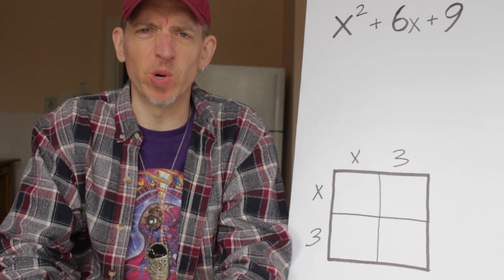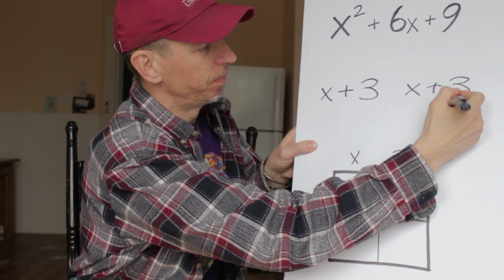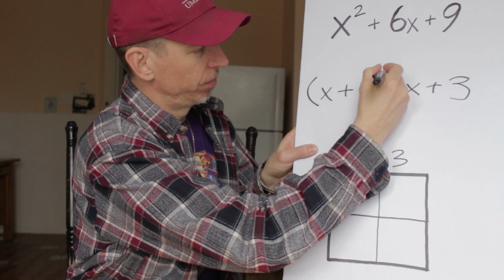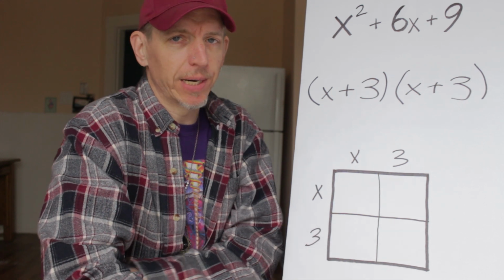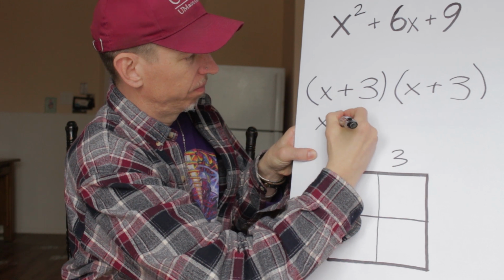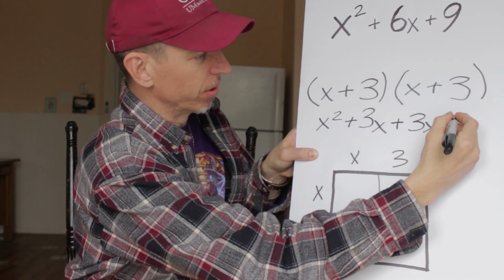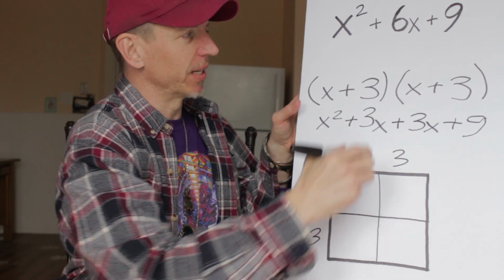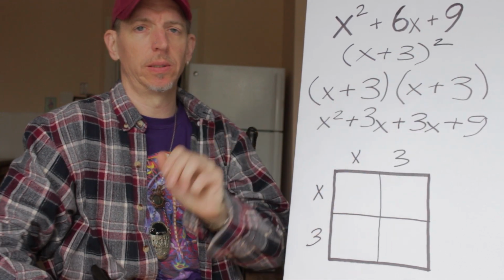Why Are Parabolas Called Quadratic Functions, Part 3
Season 5, episode 8 of The Enlightened Redneck, with Southern actor Paul Richard Yarborough

Clovis wraps up his explanation of why parabolas are called quadratic functions.  Then he gives viewers a choice of where to go from here, and suggests they maybe shouldn't count on more math videos.

Octavo episodio de la quinta temporada del "Enlightened Redneck", con el actor sureño Paul R. Yarborough

Clovis concluye su explicación sobre por qué las parábolas se llaman funciones cuadráticas.  Dice a los espectadores que ahora tienen una decisión sobre adónde ir desde este punto, y les aconseja que no cuenten con más videos de matemática.